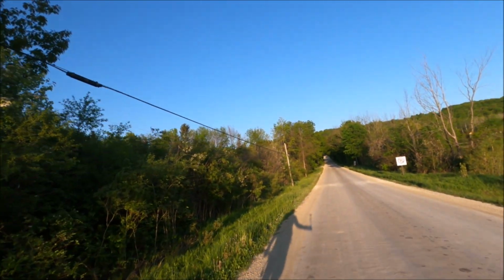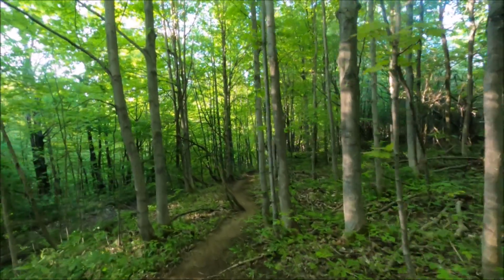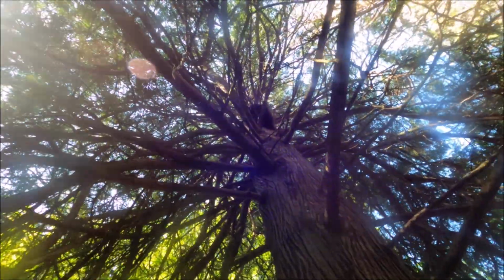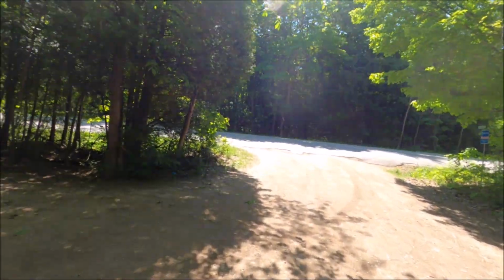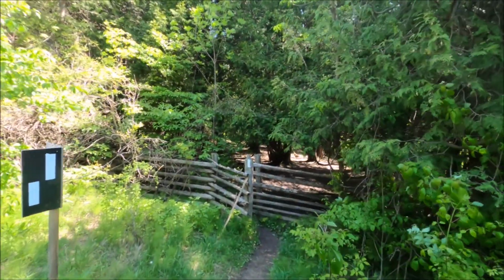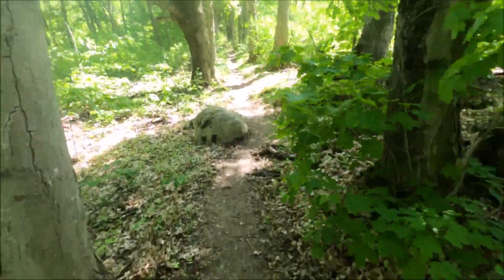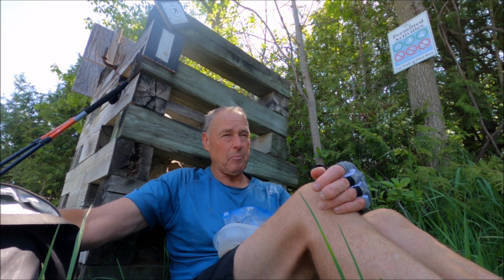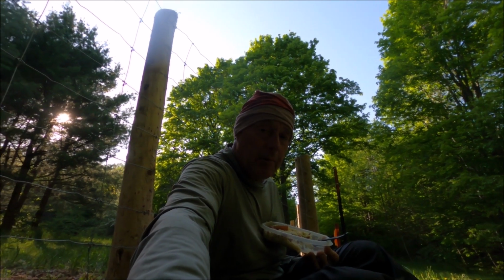Bruce Trail Flipflop 2023 Day #1.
Day #1 of my Bruce Trail Flipflop Starting at the mid point of the Bruce trail and heading south to the Southern terminus.
Joint the adventure.